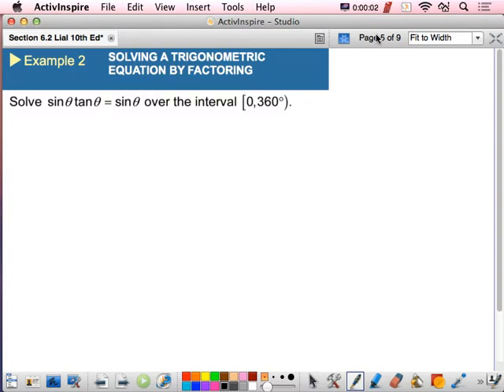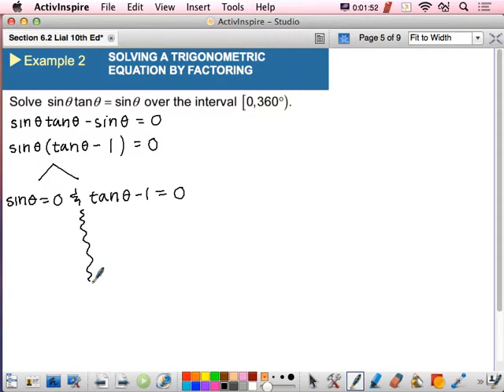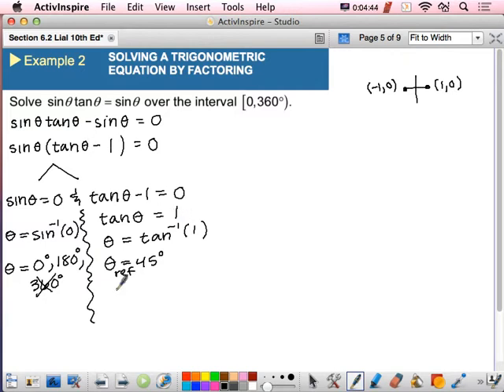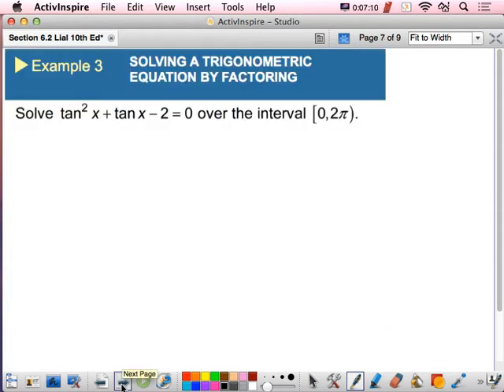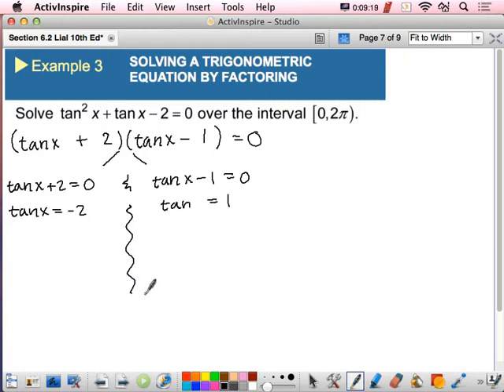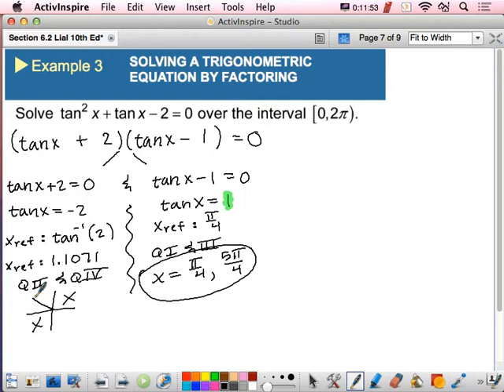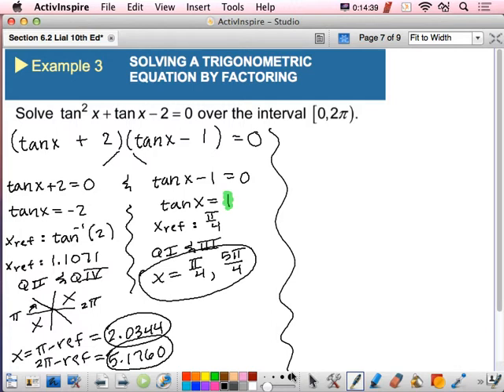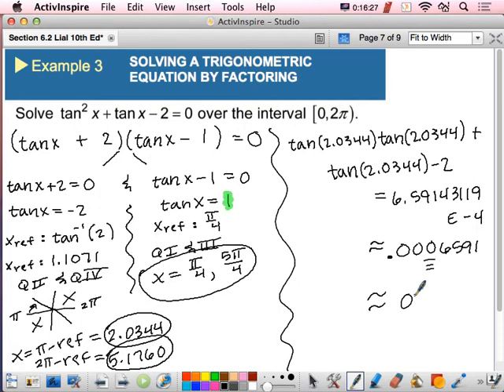Trig Section 6 2 Part 2